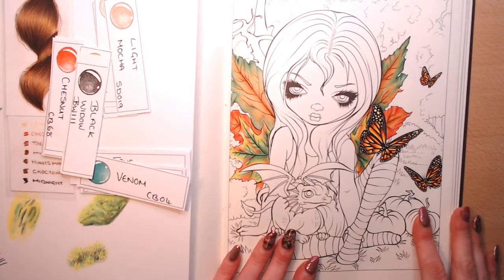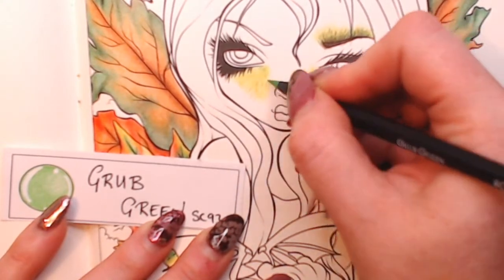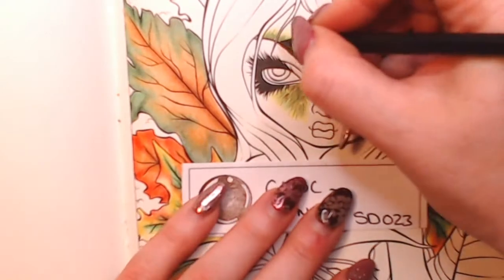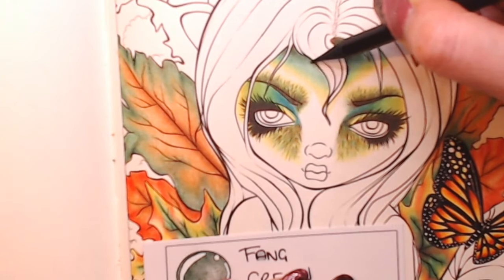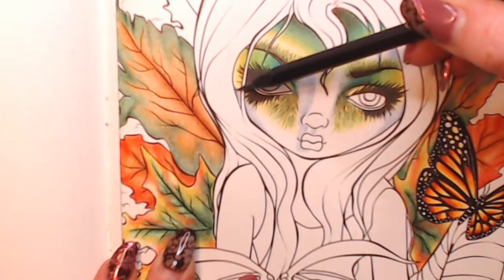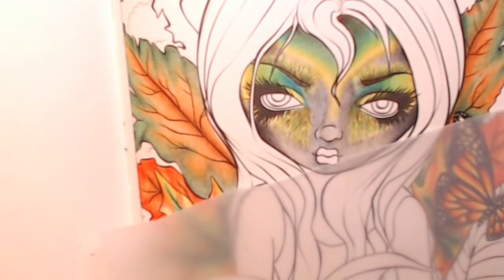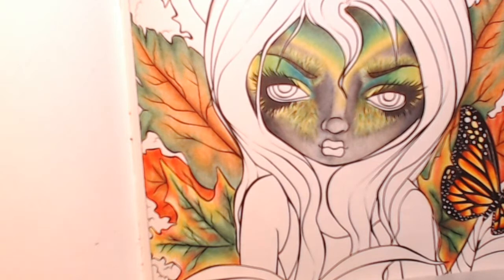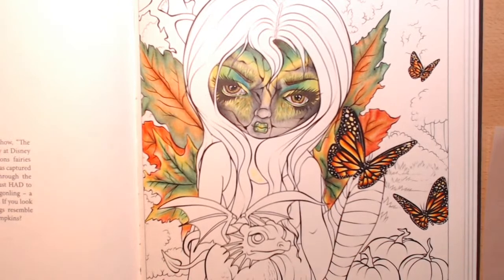FairiesInFallColorathon PART 3 | Jasmine Becket-Griffith | Autumn Fairy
Hello and welcome to my live stream for FairiesInFallColoratho. i will be colouring Jasmine Becket-Griffith colouring book. Colouring her image Absinthe Butterflies. This event is hosted by Gemini Adult Colouring and Shannon chopnhayes

COLOURED PENCILS USED : BLACK WIDOWS MIX OF SPIDER, COBRA, SCORPION

Moss
sunburst SL
Green tea M
Venom CB
Grub green SC
Forest CB
Fang green BW
Choctone SD
Negra SD

SKIN  (STONE)
Greythron SD
Dim grey CB
Flat black CB
blackwidow black BW

colorathon schedule